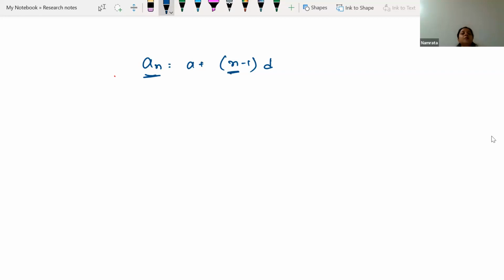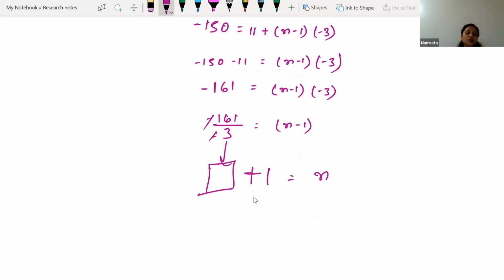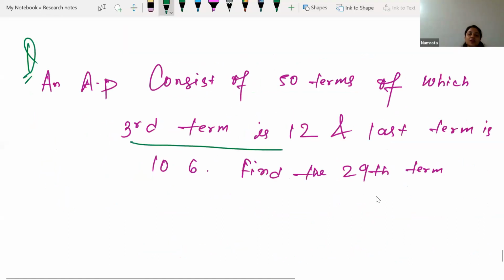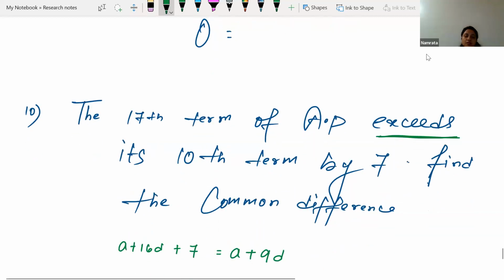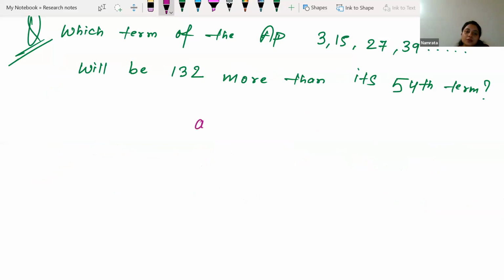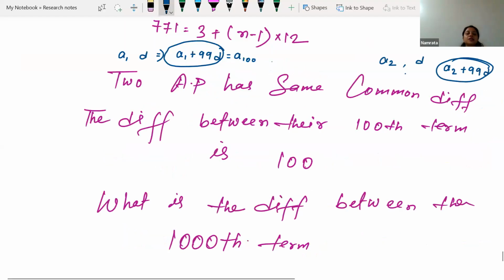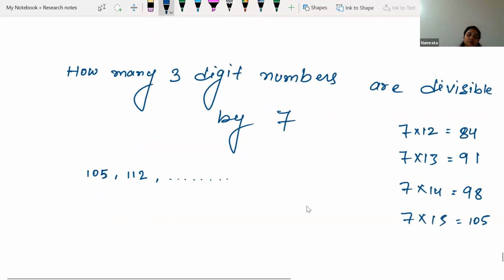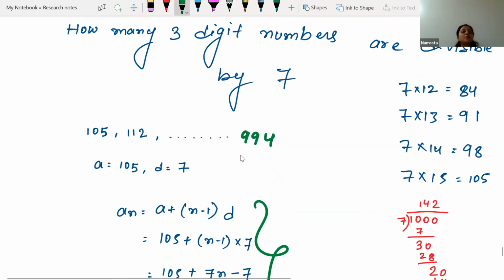Learnivio | Arithmetic Progression | Lect 10th M2 13-11-2023